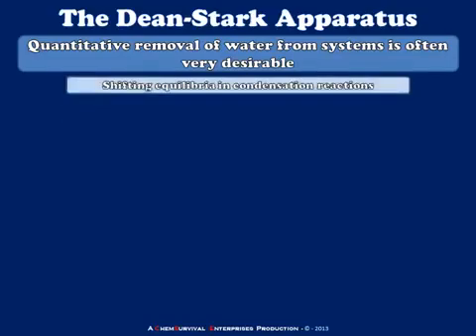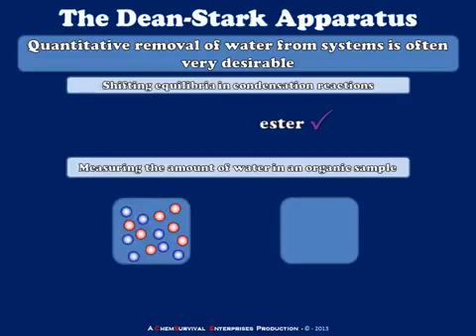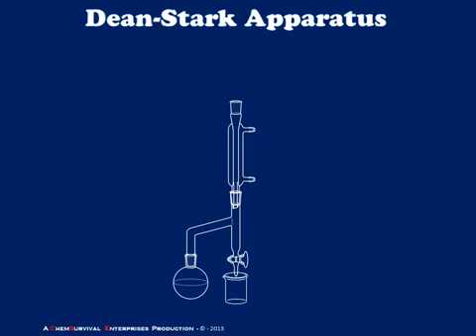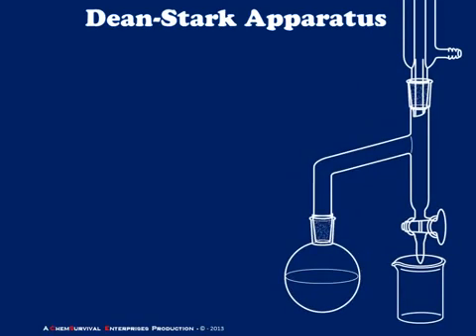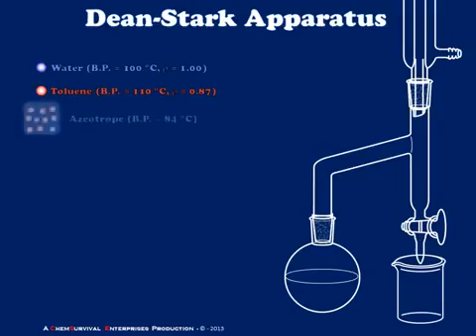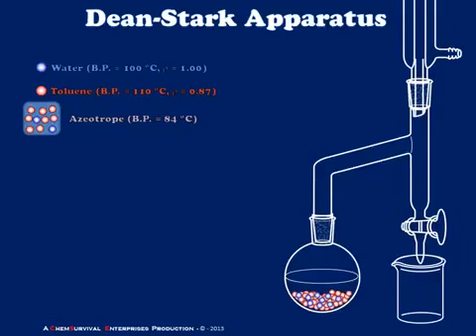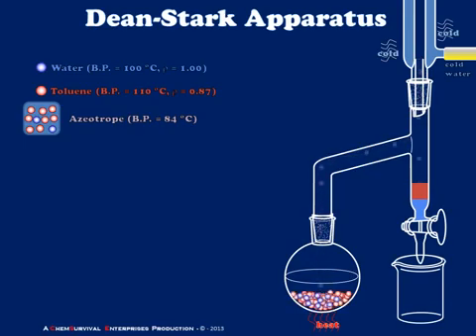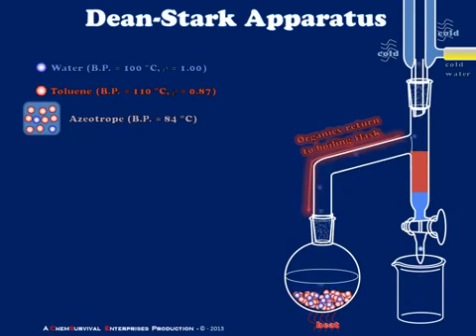Simple Dean Stark